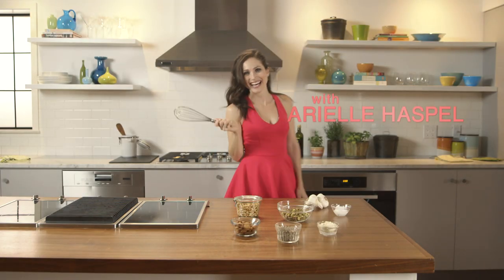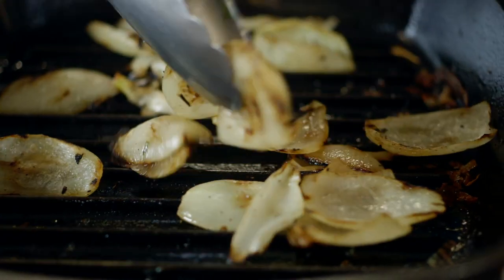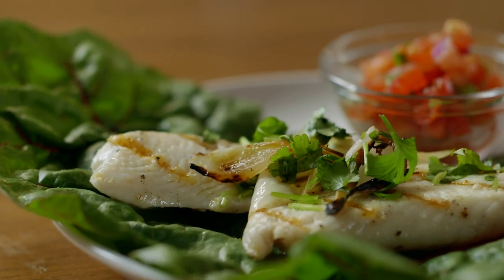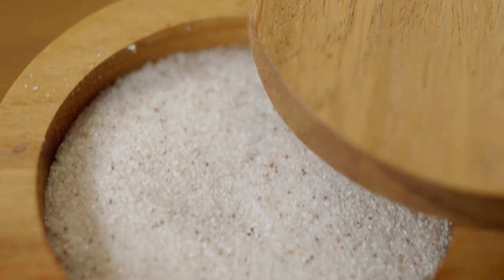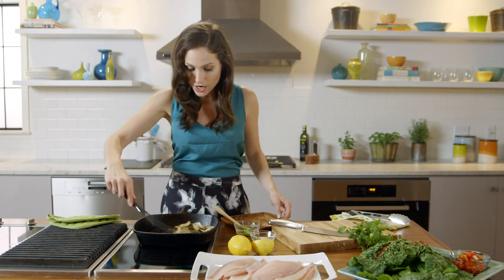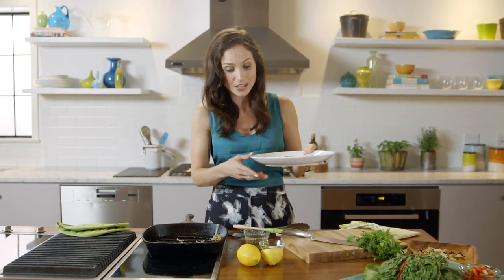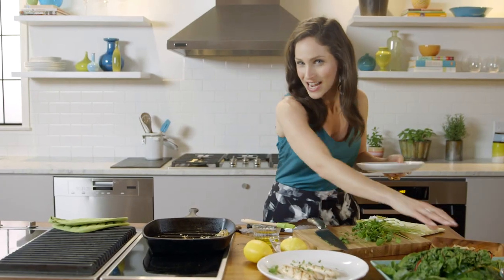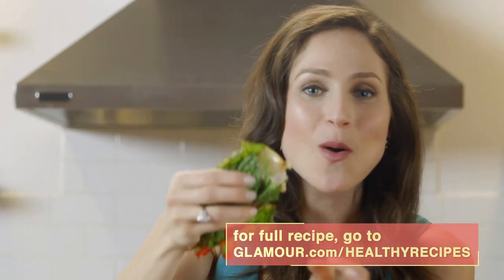Healthy Fish Tacos for Your Summer BBQ – Treat Yourself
Who doesn’t love having a summer BBQ while the weather is still beautiful? Watch as nutritionist Arielle Haspel shows you how to make light and tangy fish tacos that are good for your body, and great for your BBQ. Try her recipe and Treat Yourself!

FISH TACOS RECIPE:

INGREDIENTS:
• 1 head Swiss chard (at least 8 large leaves)
• 11 pieces grilled white fish (Fish TBD) (1-2 pieces per person)
• 2 Tbsp. olive oil
• 1 white onion
• 1 tsp. sea salt
• 1 lemon
• 1 cup cilantro, chopped
DIRECTIONS:
1. Sautee onions in pan with olive oil.
2. Add fish and cook on each side for approx. 5 minutes or until done.
3. Squeeze some lemon and add sea salt.
4. Sprinkle on some cilantro.
5. Serve the fish on top of the chard or separate for your guests to DIY!
6. Serves approx 8.

Starring: Arielle Haspel